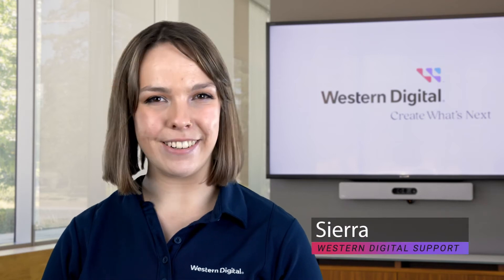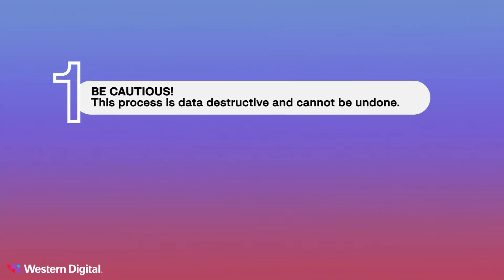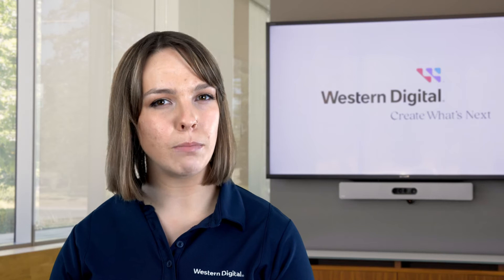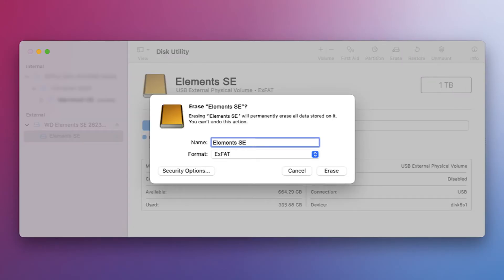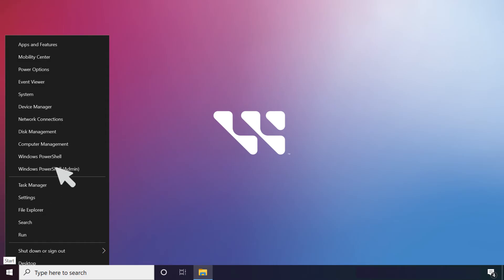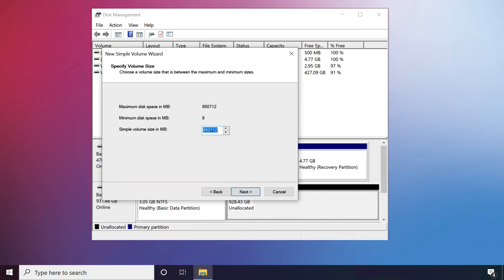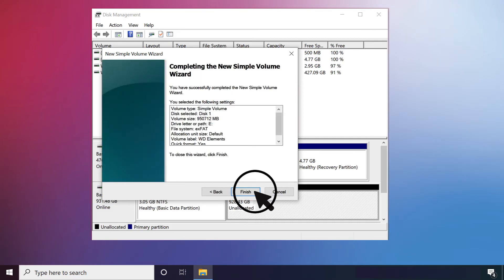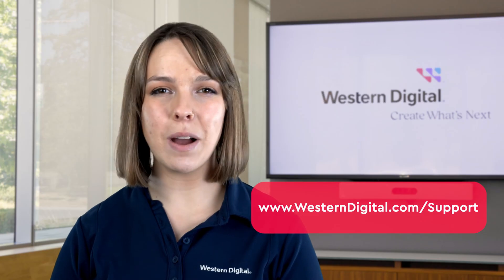How To Format an External Hard Drive for use on Windows and macOS | Western Digital Support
In this video we'll cover how to Format a Western Digital External Hard Drive for use on macOS and Windows.